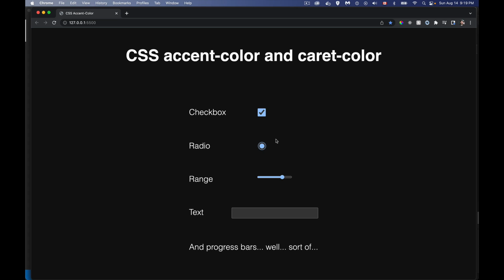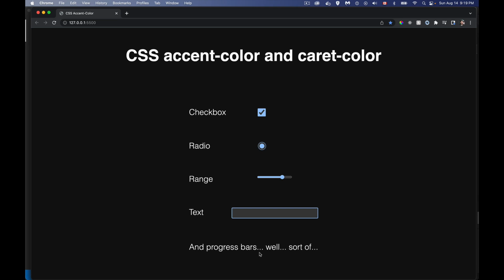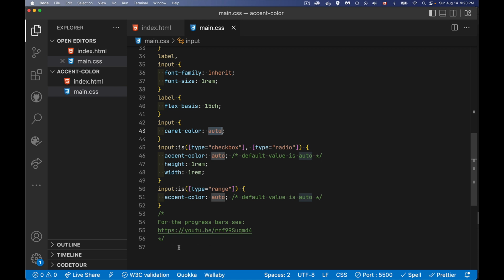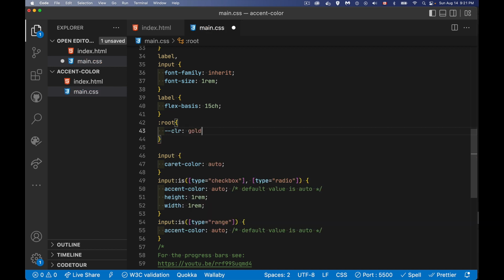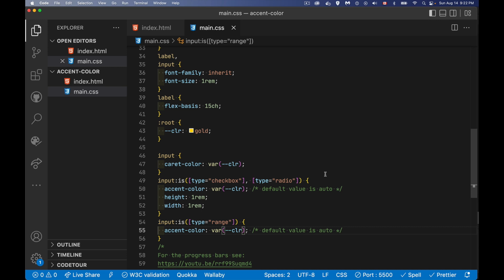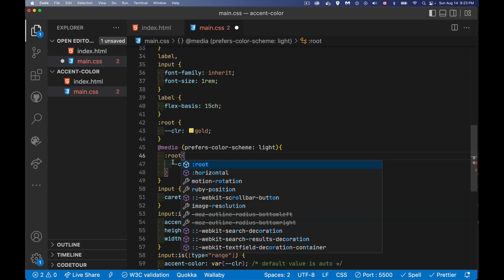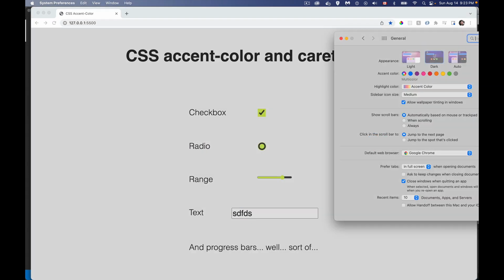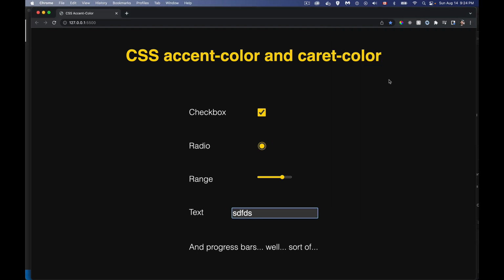CSS accent-color and caret-color Properties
This brief tutorial explains the CSS accent-color and caret-color properties and how you can leverage colour schemes, css variables, and media queries to keep them accessible.